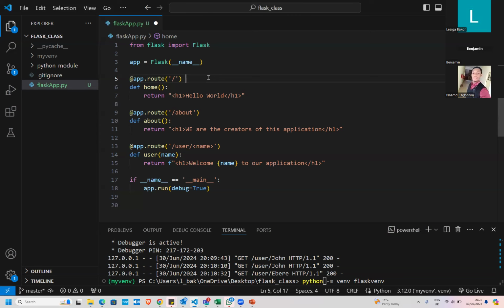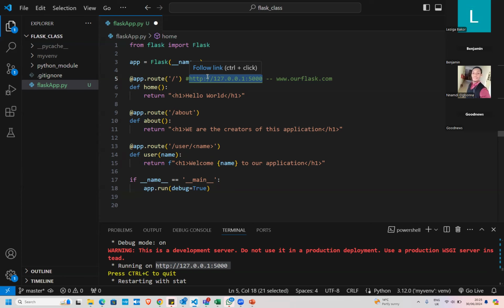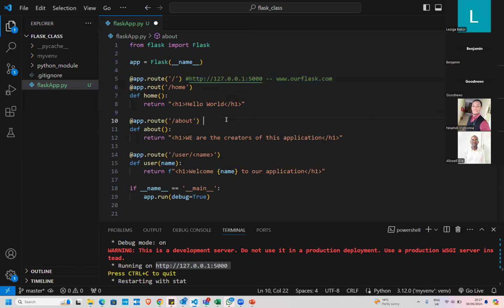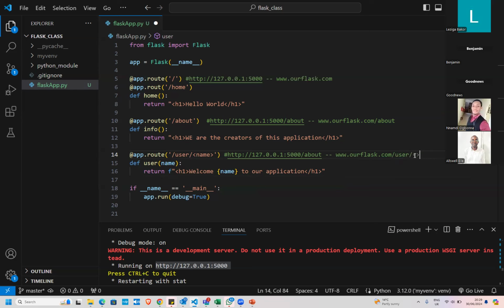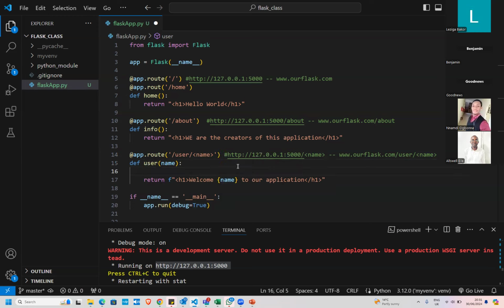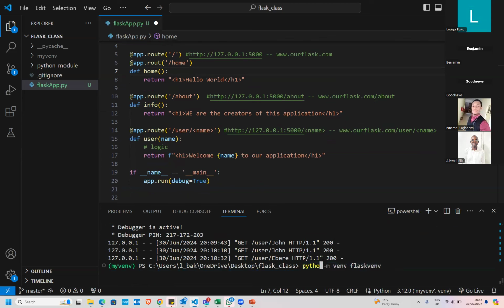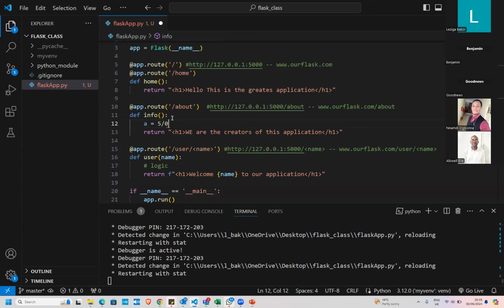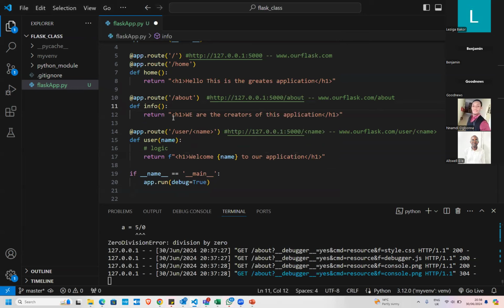Flask Basics II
In this video we talk about the basics of flask, basic routes, dynamic routes, debug and debug mode